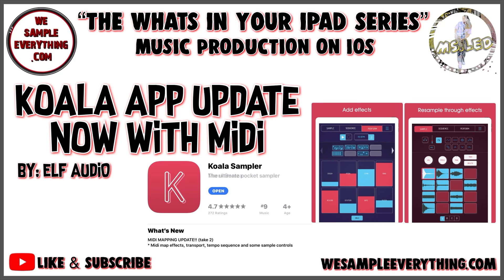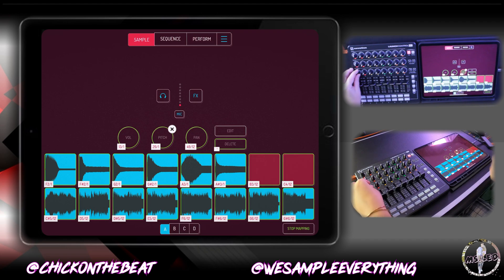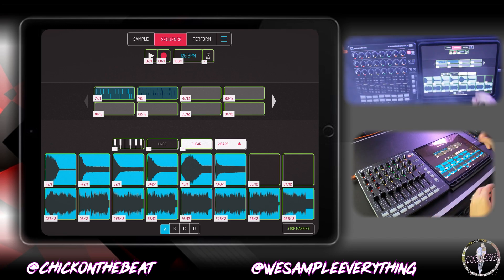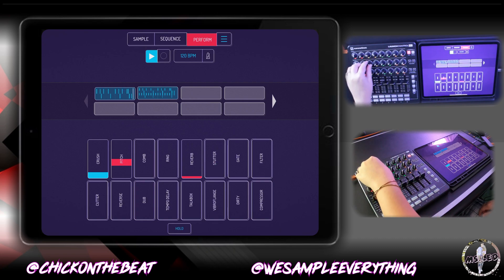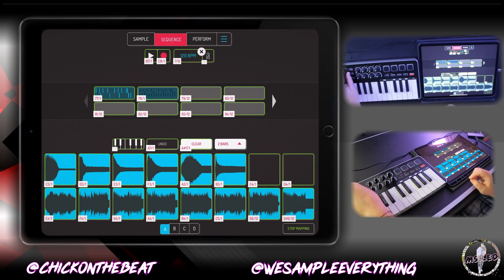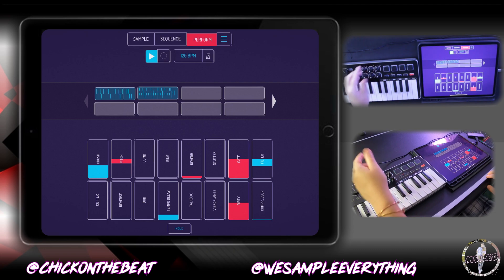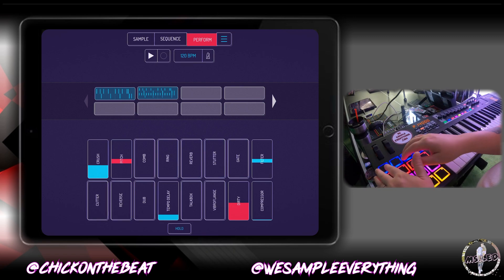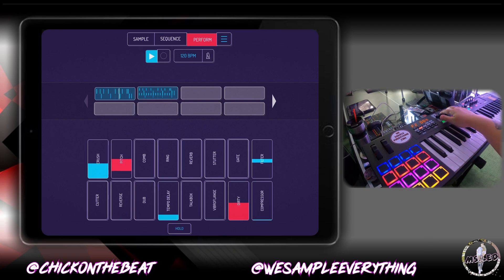Koala App Now With MIDI 🤯 - Whats In Your iPad The Series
Today I look at the KOALA App Update now with MIDI :by @elf audio, I hook up 3 different midi controller’s just to test how it works & see how easy it is

Check out the Whats In Your Ipad Podcast, where we discuss music apps & music production weekly

📲 MsLeD @ChickOnTheBeat
📲 Cypha Omni @CyphaOmni
📲 J1star @J1StarBeatz
📲 DragonFlyBry @DragonFly_Bry
📲 Cheez Da Producer @BeatMakerIsTheSquad